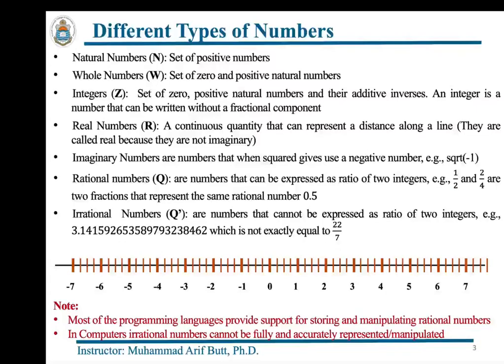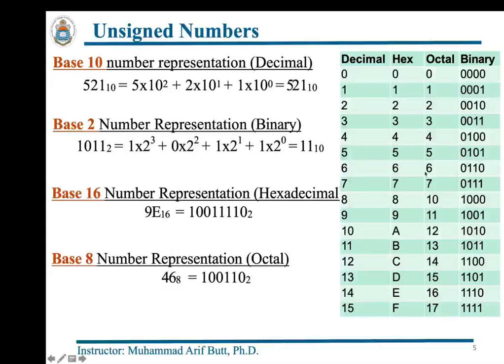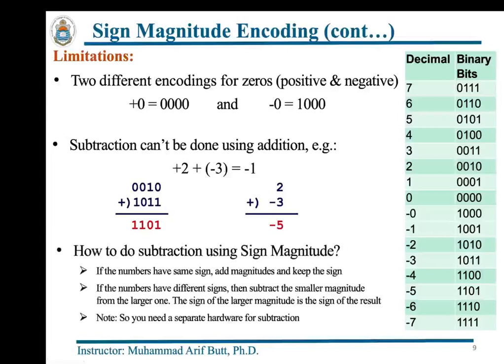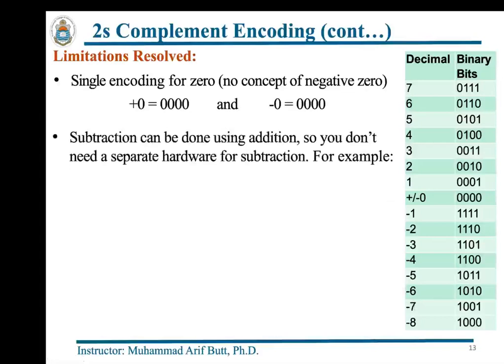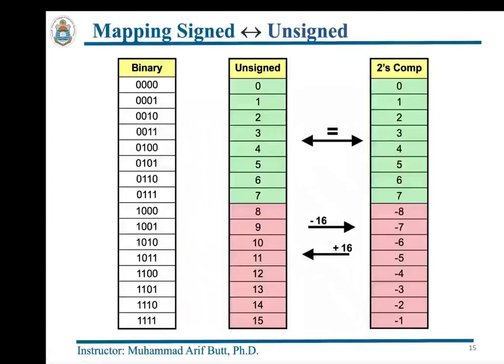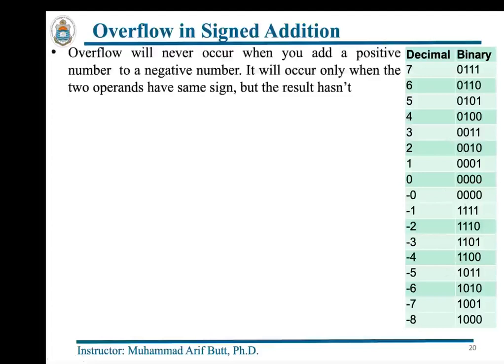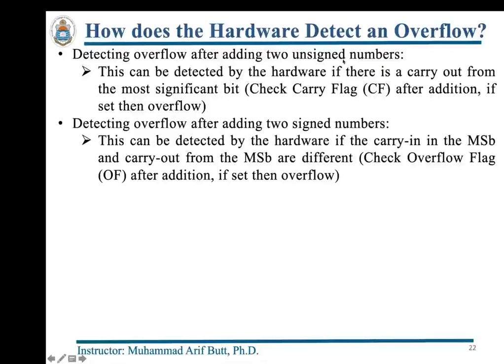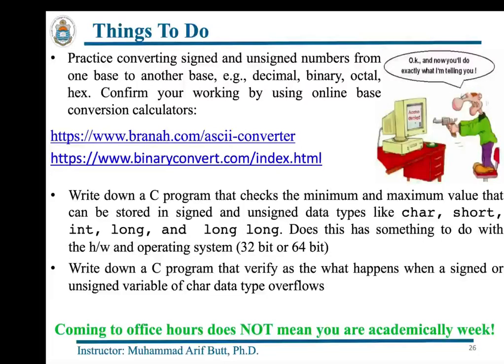Lec 06 Data Storage - I (Arif Butt @ PUCIT)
Data Representation in Computers, Unsigned, and Signed Numbers, Sign magnitude representation & its limitations, 1s Complement representation & its limitations, 2s Complement representation, Comparisons and pros and cons of each, Ranges and different Storage Sizes, Overflow in Unsigned & Signed Numbers, How the Hardware Detect an Overflow, Concept of Sign Extension, Encoding Characters and Strings (ASCII & Unicode)